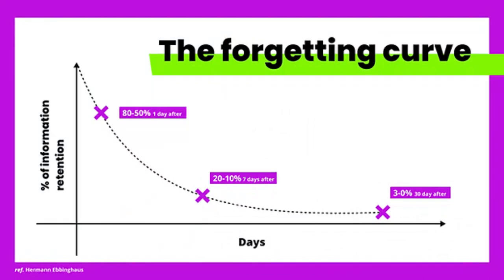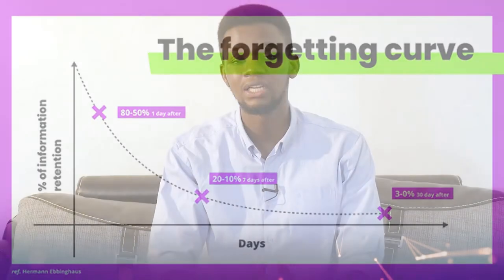Spaced Repetition | How I Remember ALL I Read In Medical School Several Years Ago | Gospel Ikpotokin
In this video, I delve into the world of spaced repetition and its incredible benefits for medical students.

Spaced repetition is a scientifically-proven method that enhances long-term retention and recall by strategically spacing out review sessions.
Whether you're a first-year student navigating through anatomy or a final-year student preparing for the boards, this video is a must-watch. My goal is to equip you with the tools and knowledge to revolutionize your learning experience, save time, and ultimately excel in your medical studies.

Don't miss out on this opportunity to supercharge your learning journey.

💟Sign up to my free email newsletter

⏰Timestamps
00:00 Introduction
00:47 Spaced repetition
01:24 Forgetting curve
02:38 Flashcards
05:09 Benefits of spaced repetition
08:30 Wrap Up

WHO AM I:
I am Gospel, a medical doctor, a YouTuber, an author and a medical students coach. I make videos that explore the strategies to live a successful, productive and happy life in medical school right from the beginning to the end. Let's take a walk together.